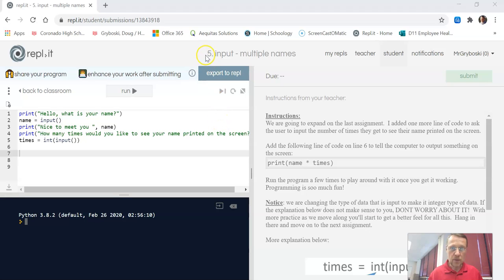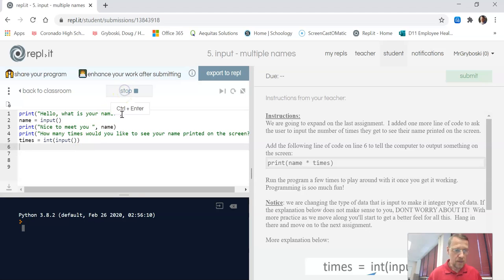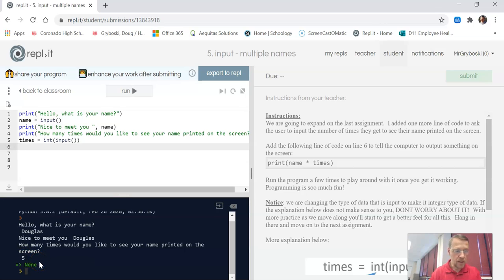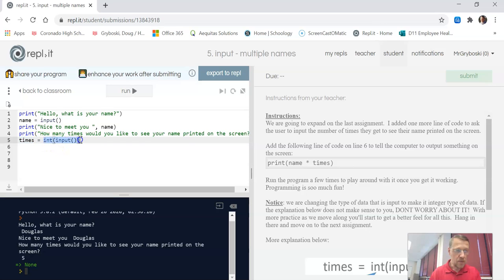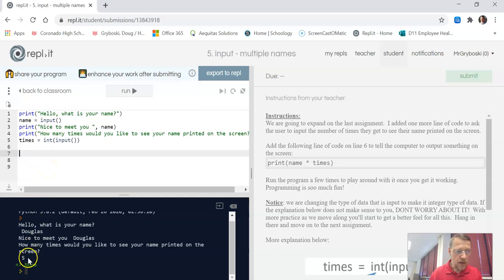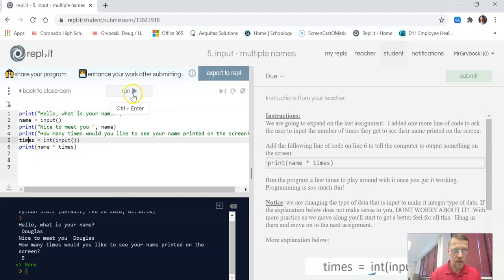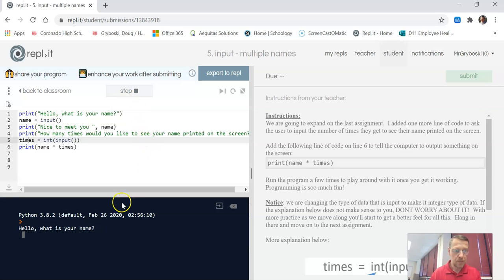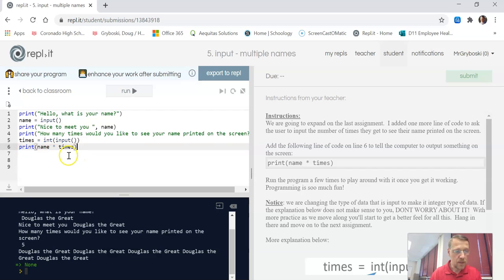5 - input multiple names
5 - input multiple names in python using replit